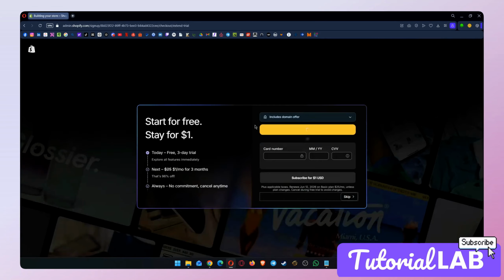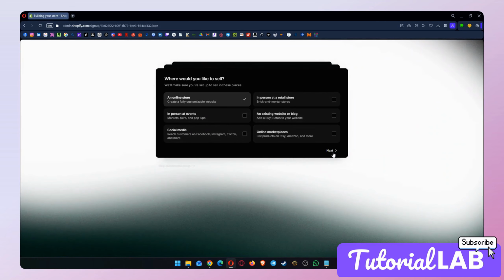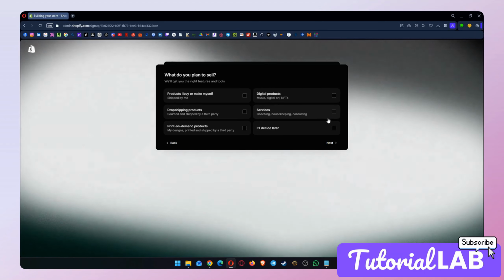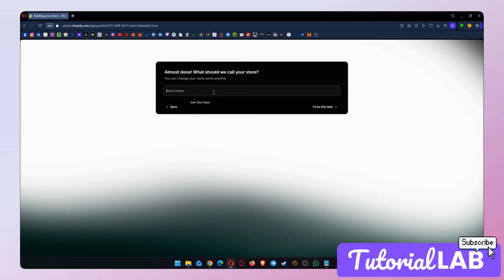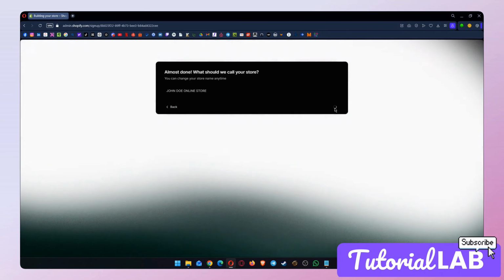How To Name Your Shopify Brand (Step By Step)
How To Name Your Shopify Brand

Hello everyone! In this tutorial, I’ll show you exactly "How To Name Your Shopify Brand" so you can create a memorable and professional identity for your store. If you’ve been searching for tips on "shopify branding" or want to figure out the perfect "shopify store name", this beginner-friendly guide will walk you through the process step by step.

We’ll go through brainstorming techniques, checking domain availability, and ensuring your brand name aligns with your niche. You’ll also learn tips on how to name shopify store to make it easy to remember, marketable, and legally safe.

By the end of this guide, you’ll confidently know how to name your Shopify brand. You’ll be able to choose a strong, professional name that sets your store apart and attracts customers.